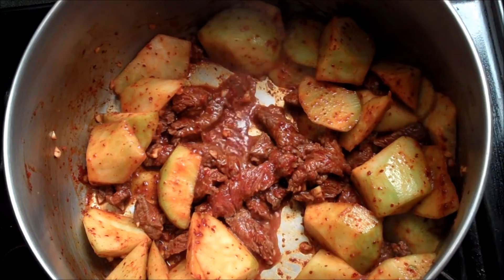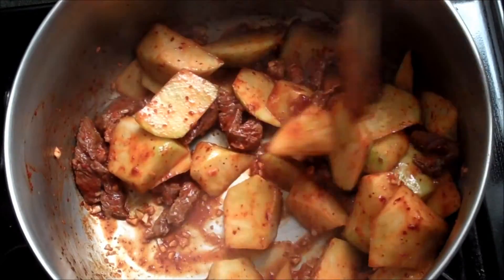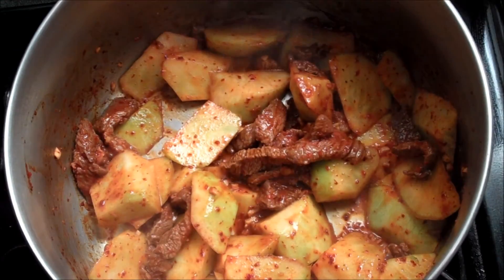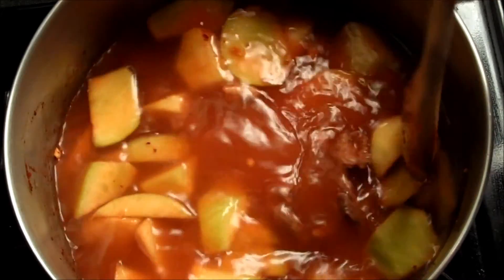Korean Radish & Beef Soup Muguk 무국 Recipe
Simple sustenance.

A few ingredients come together to provide a quick and easy bowl of comfort.

3 tb fish sauce
1 ts sesame oil
2 c roughly chopped Korean radish
1 ribeye (or whatever else you're using)
2 cloves minced garlic
1 ts grated ginger
1 tb Korean red pepper flakes (can omit)
5 c cold filtered water or beef/mushroom broth
4 green onions

Love & warmth,
Your Squishy Monster ^.~